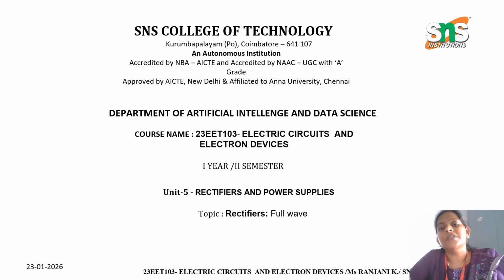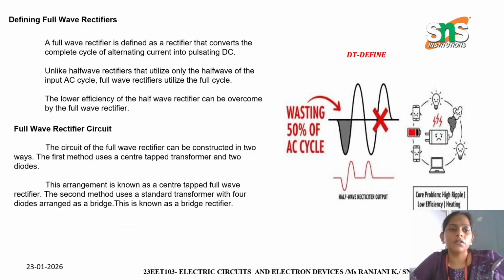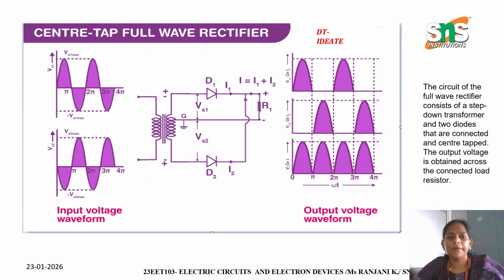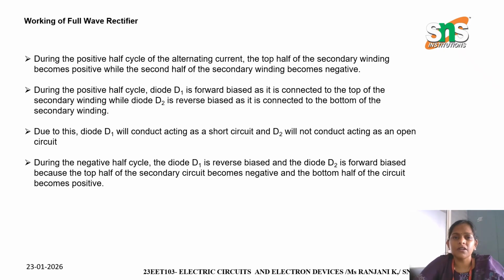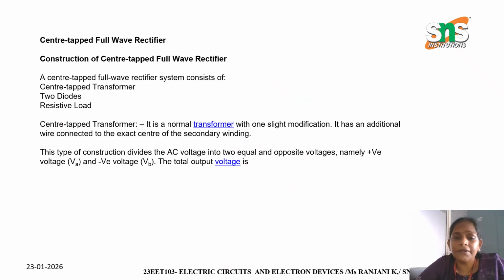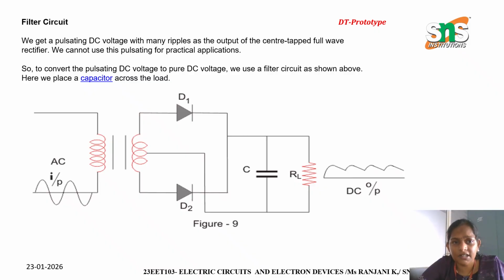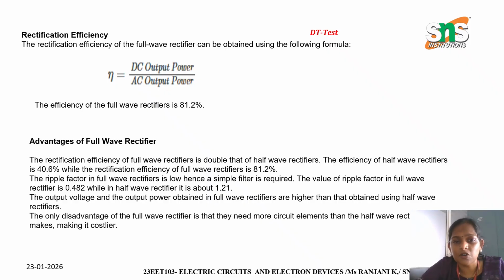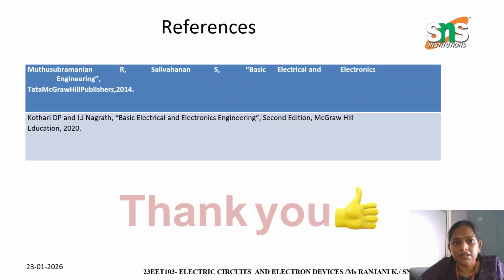FULL WAVE RECTIFIER | ELECTRONICS CIRCUIT AND ELECTRON DEVICE |SNS INSTITUTIONS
The circuit of the full wave rectifier can be constructed in two ways. The first method uses a centre tapped transformer and two diodes. This arrangement is known as a centre tapped full wave rectifier. The second method uses a standard transformer with four diodes arranged as a bridge. This is known as a bridge rectifier. In the next section, we will restrict the discussion to the centre tapped full wave rectifier only.